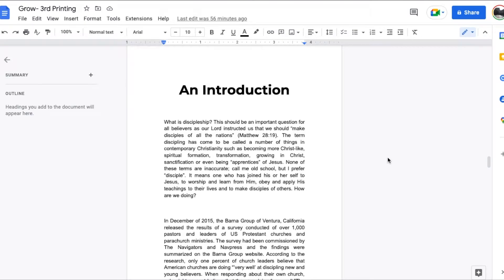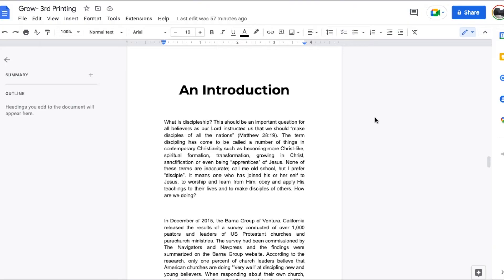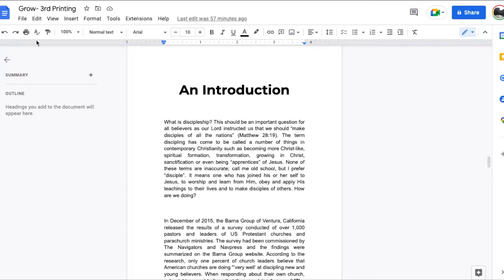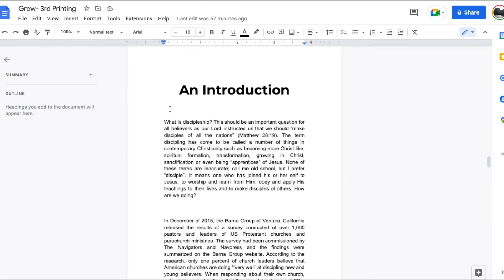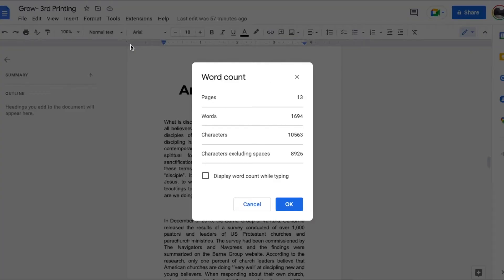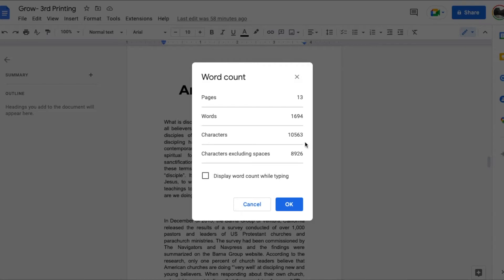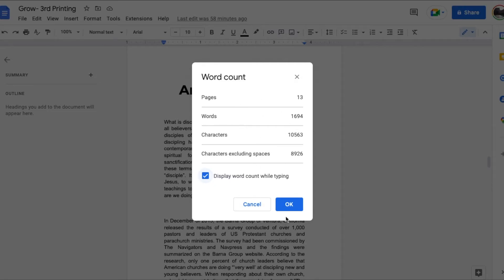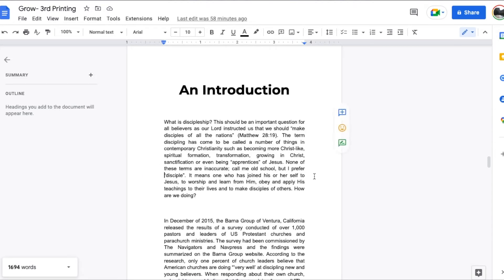How To Show Word Count In Google Docs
Check out today's special tech deals:

In this video, we show you how to show word count of your document in Google Docs.